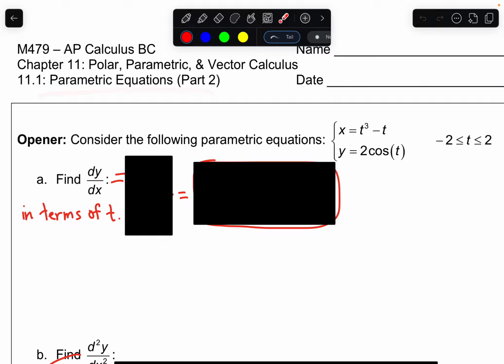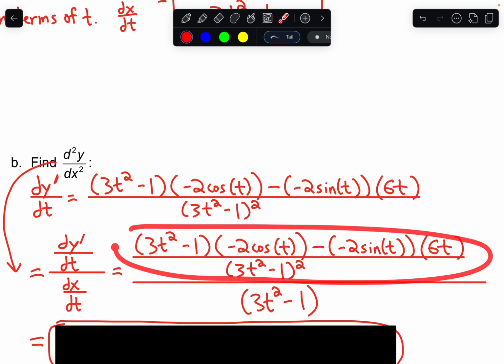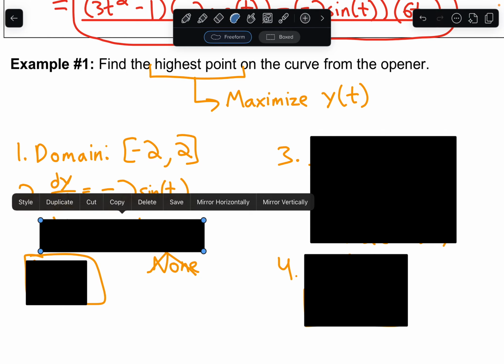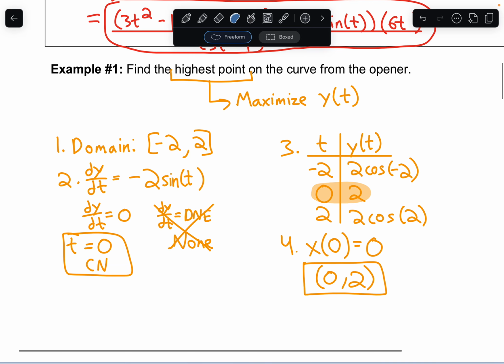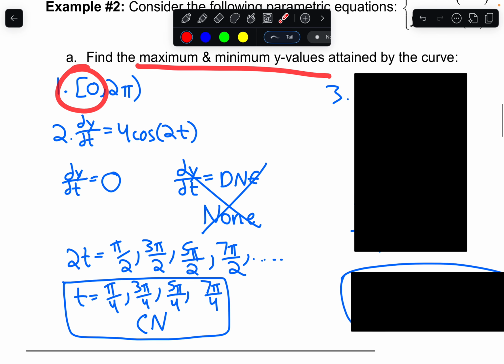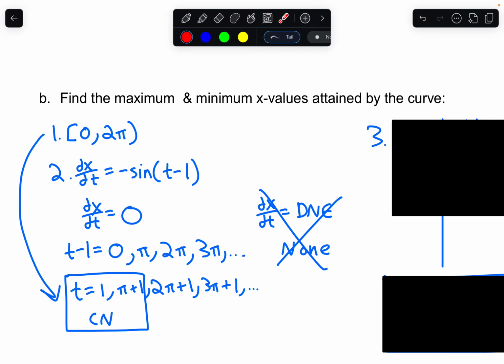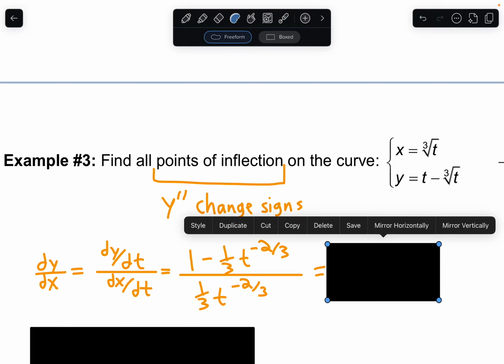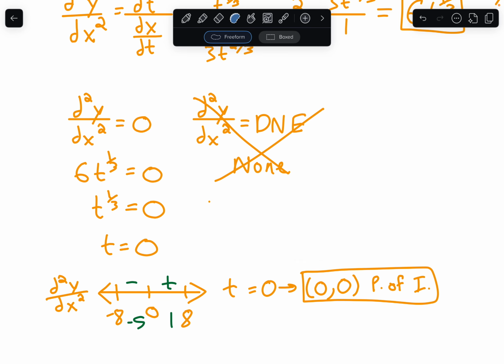AP Calculus BC - Parametric Equations Part 2